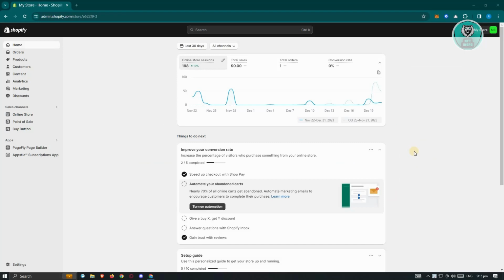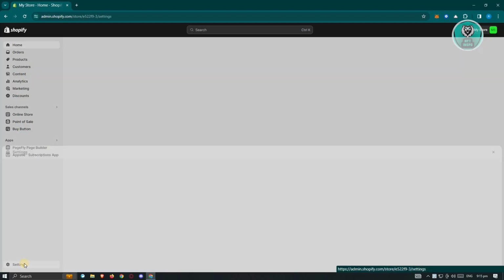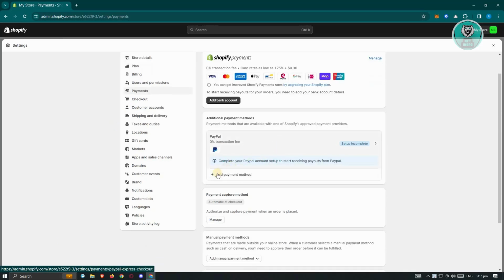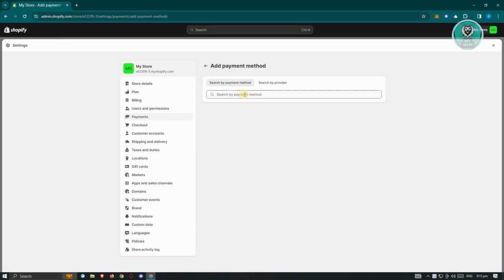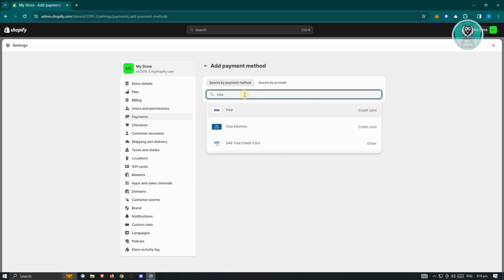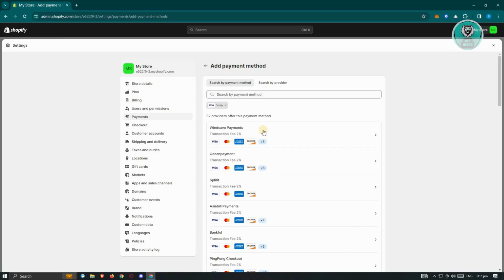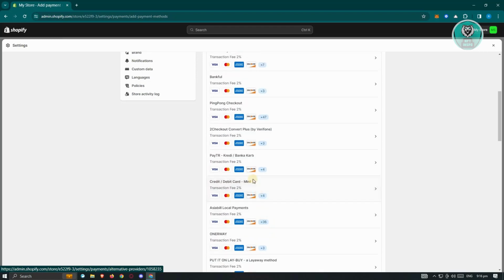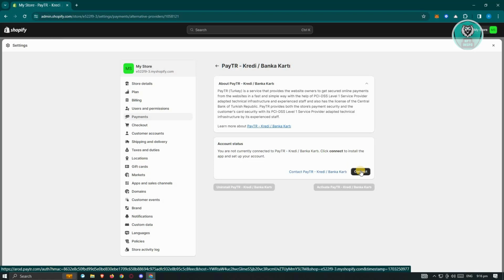How To Accept Wise Payments On Shopify 2025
If you want to accept Wise payments on Shopify, this tutorial will be perfect for you!